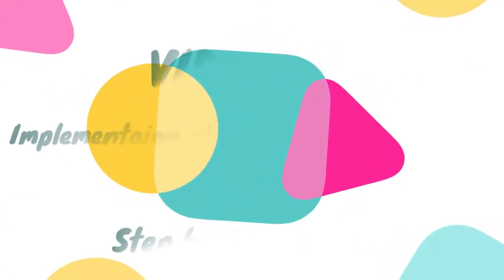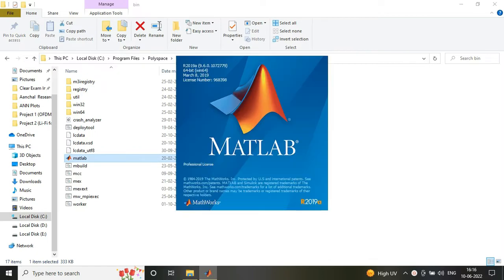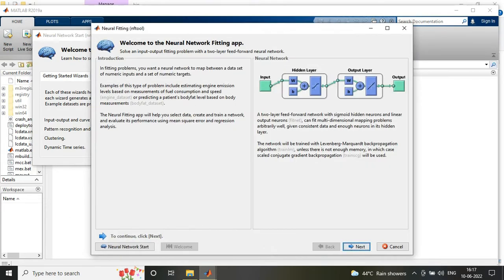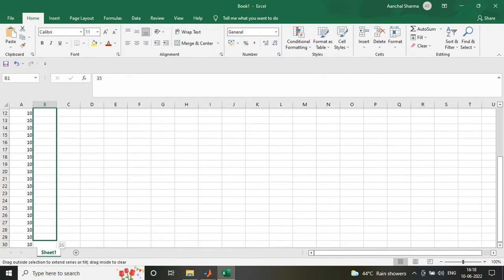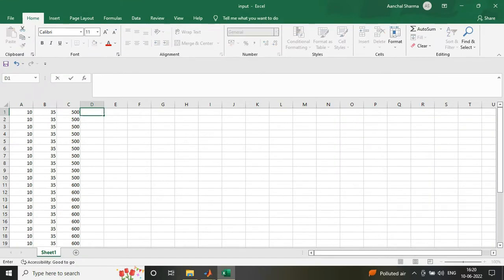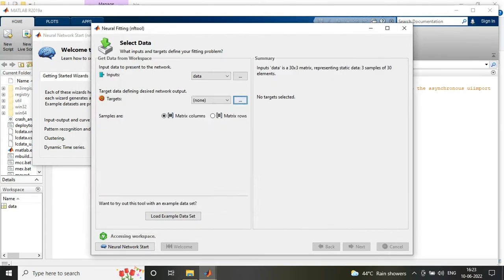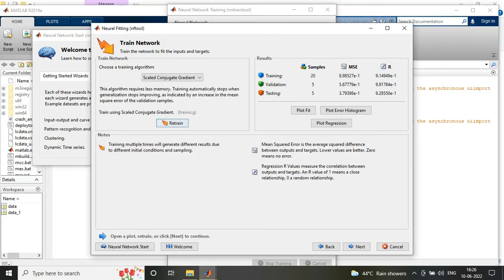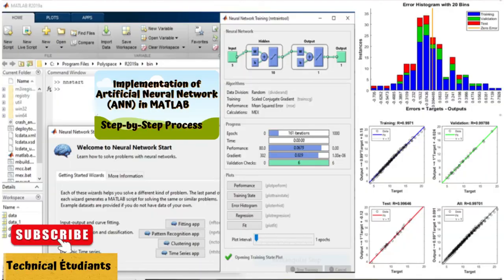Shortcut tricks of MATLAB software II Implement Artificial Neural Network (ANN) II MATLAB Tutorial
Dear friends,
In this tutorial, you will learn, how to implement Machine Learning algorithm Artificial Neural Network i.e., ANN in MATLAB software by considering the different dataset .
Here, we are using different Machine Learning Algorithms to train our model. For that We have collected a data set consisting of an input and the target or output values.
Always keep in mind whenever we want to implement Deep Learning to our model we must have a huge data set of 5000 to 10,000 values. As DL is implemented only on large data sets.

Type command  (In Command Window of MATLAB software)
nnstart
or
nftool

In the Present video, we have considered a random data set values consisting of 3 input parameters and 1 output parameter, which is imported in the MATLAB to train the model to predict the corresponding output in terms MSE.

This is basic video on ANN. A complete video with examples considering the real time dataset will be live soon. In which you get to know how you can use the ML in optical and health sector domain.

Video Link for Reference:-
* How to search components, vary data rate and other internal parameters and take sweep iterations in optisystem software.

* Simulation of Li-Fi / VLC based FSO system using Optisystem Software II In Hindi II

* Design & Simulation of Inter-Satellite Communication Link using Optisystem Software II In Hindi II

* Design & Simulate QAM-8,16,32 & 64 using Optisystem Software II Constellation Diagram II In Hindi II

* For Research Paper submission in SCI Journals

* How to book train tickets online from mobile phone.

For any queries related to Optisystem  Software, MATLAB, Originlab, Implementation of Machine Learning using MATLAB in optical domain, research related project work,  journal publication or manuscript submission  in SCI, Scopus Indexed journals and IEEE conferences you can contact us on

👋 About this channel: Hi, I am Aanchal Sharma and I am here to help you with all kind of research related queries whether it be related to software usage,  writing synopsis or proposals, research paper writing and publication.

Below I am sharing my few publications for your reference considering the different modulation techniques simulated using Opti system software and you can also get an idea of how to submit your manuscript in proper format  to the SCI journals and IEEE Conferences.

Research Publications:
1) An Approach to Analyze the Effect of Human Tissues on In vivo Communication.

2) Performance analysis of 320 Gbps DWDM—FSO System under the effect of different atmospheric conditions.

3) Performance analysis of 1280 Gbps DWDM – FSO system employing advanced modulation schemes.

4) Performance evaluation and fog attenuation modelling of FSO link for hilly regions of India.

5) Investigation of Li-Fi system performance under the influence of ambient noise and external white light.

6) Investigation of WDM-MDM PON employing different modulation formats.

7) Performance analysis and rain attenuation modelling of RoFSO link for hilly region of India

Artificial Neural Network
ANN in MATLAB
Implementation of ANN in MATLAB
Basics of Machine Learning
MATLAB tutorial
Machine Learning Tutorial in MATLAB
Plotting Regression Plot in MATLAB for ANN
Error Histogram Plot for ANN
# Neural Network in MATLAB
ANN neural network
MATLAB tutorial
Technical Étudiants